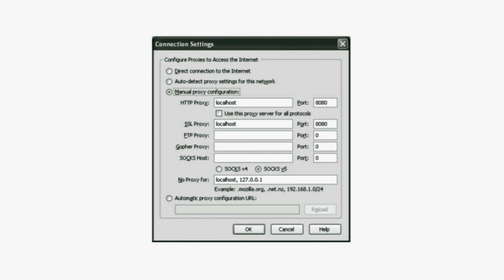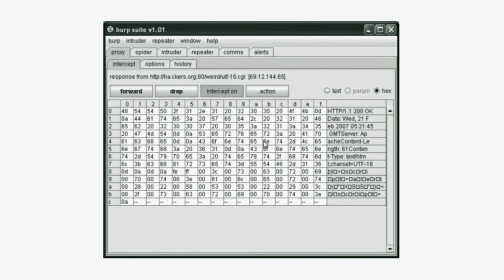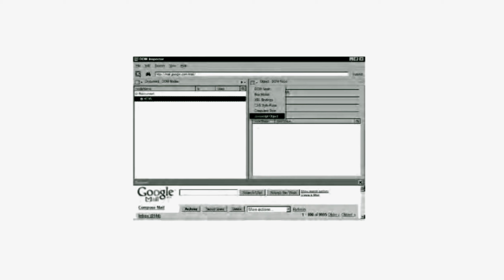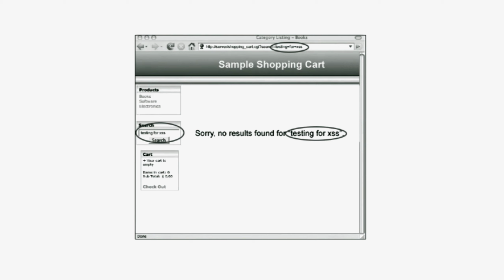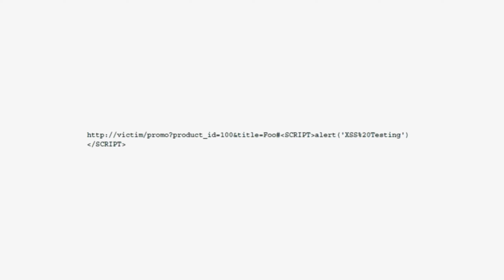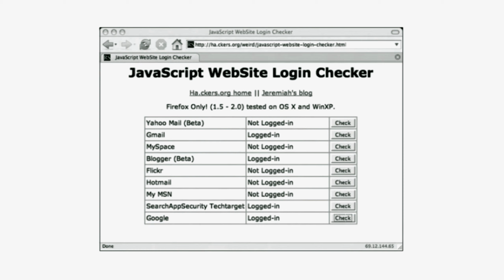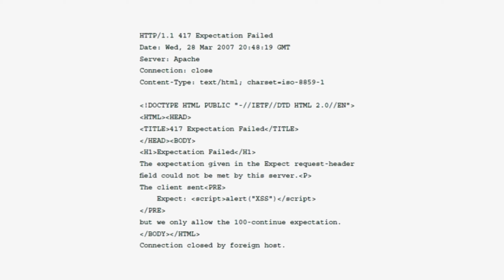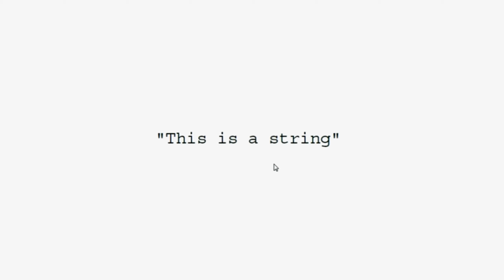Uncover the Dark Secrets of XSS in Cyber Security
Join us as we delve into the dark secrets of XSS in cyber security. Learn about the dangers of cross-site scripting and how to protect yourself online.

Learn Cross Site Scripting (XSS) Cyber Security Course | Complete Guide

Welcome to our comprehensive Cross Site Scripting (XSS) Cyber Security Course! In this video, you will gain in-depth knowledge and practical skills to protect yourself and your systems against XSS attacks. Our expert instructors will guide you through the fundamentals, techniques, and best practices of XSS cybersecurity, ensuring you have the necessary tools to defend against potential vulnerabilities.

🔒 Introduction:
In this engaging and informative course, we dive deep into the world of Cross Site Scripting (XSS) and its impact on cybersecurity. Discover how attackers exploit web applications and gain unauthorized access, while also learning crucial defensive strategies to safeguard your data and systems. Whether you're a beginner or an experienced professional, this course caters to all levels of expertise.

🎥 Video Content:
1️⃣ Understanding Cross Site Scripting (XSS): Explore the concept of XSS, its different types, and how attackers exploit vulnerabilities.
2️⃣ Common XSS Attack Vectors: Discover various attack vectors employed by hackers and understand how they manipulate user input.
3️⃣ Identifying and Mitigating XSS Attacks: Learn how to detect and prevent XSS vulnerabilities in your web applications.
4️⃣ Real-World Examples: Analyze real-life cases of XSS attacks and gain practical insights into their prevention and mitigation.
5️⃣ Best Practices: Obtain valuable tips and best practices for securing your web applications against XSS threats.

We hope you find this video enlightening and empowering in your journey to strengthen your cybersecurity knowledge. Stay secure and stay protected!